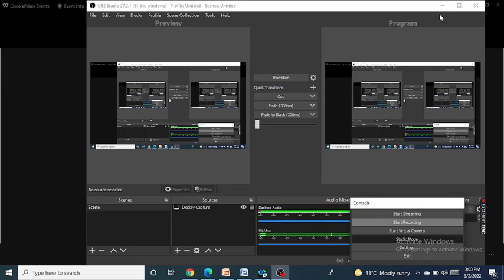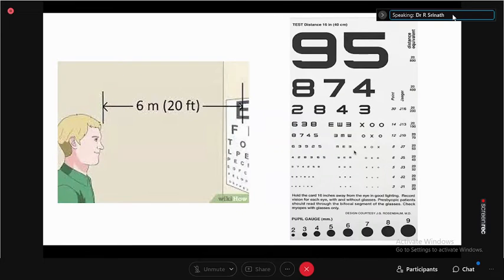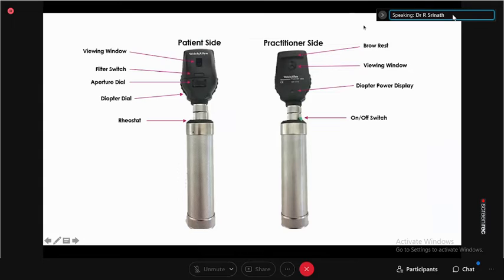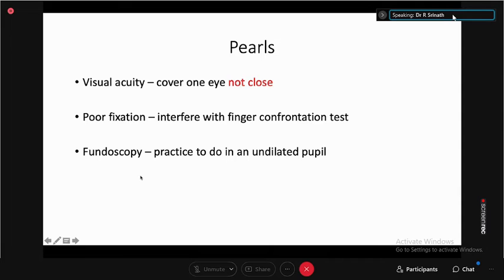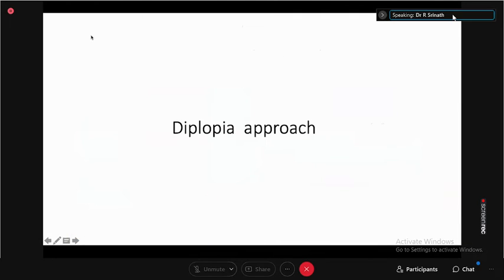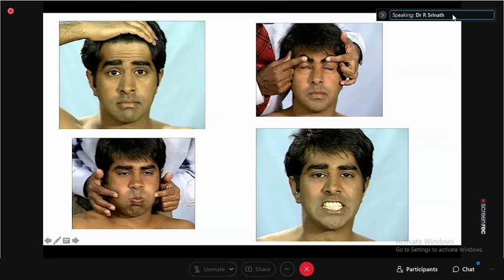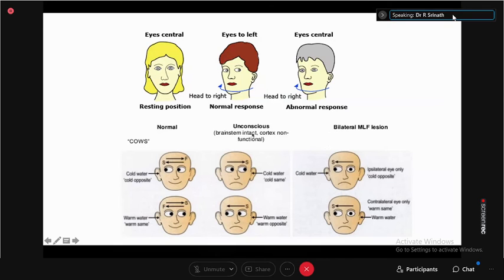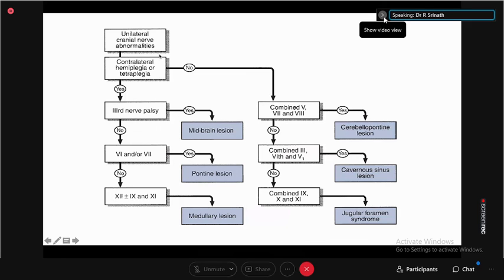Cranial Nerve Examination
awesome skills